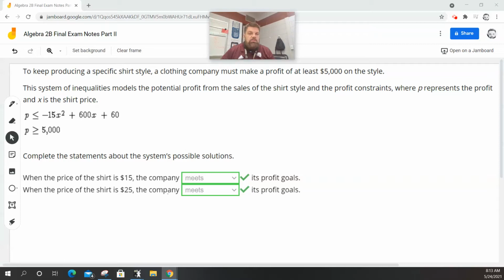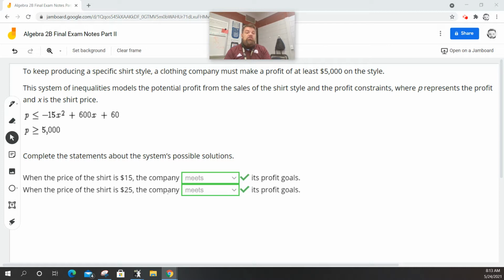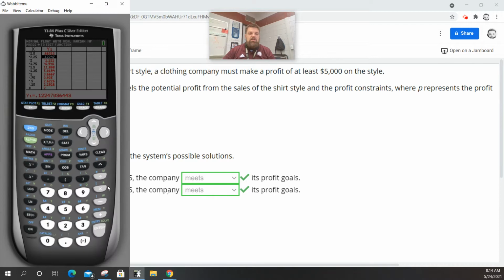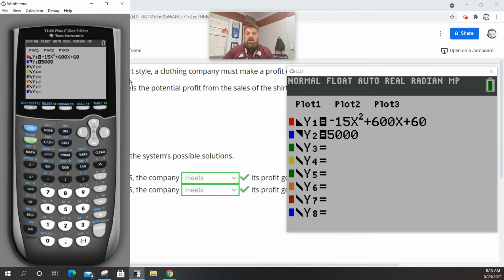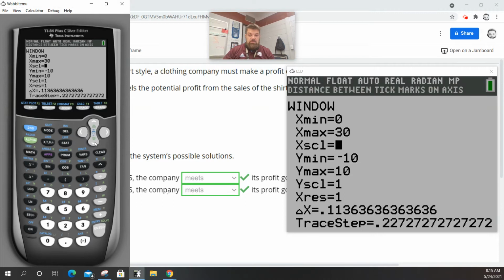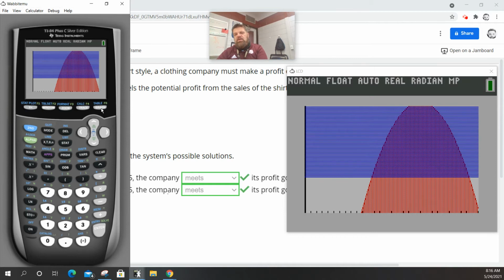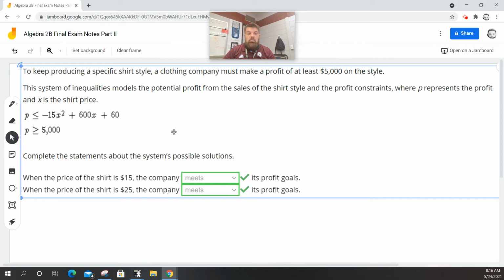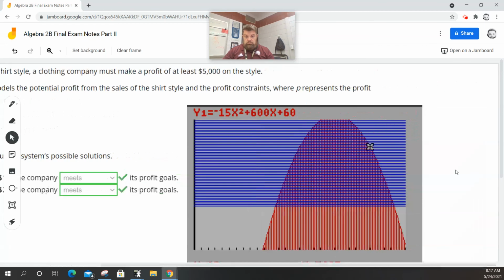Algebra 2B Final Exam Notes Example 23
Tom Adams explains how to solve a system of inequalities using the TI-84 graphing calculator. Purchase a TI-84 CE Calculator: